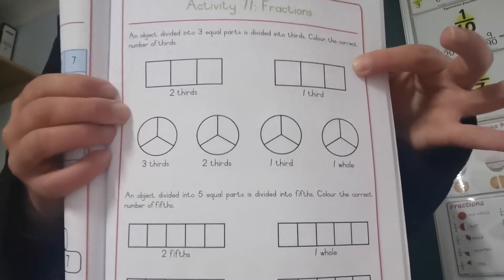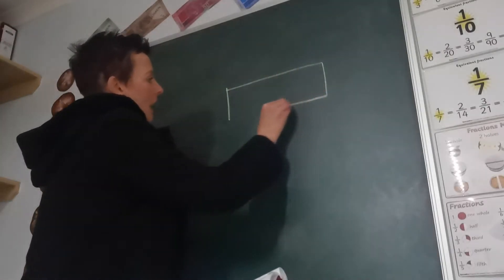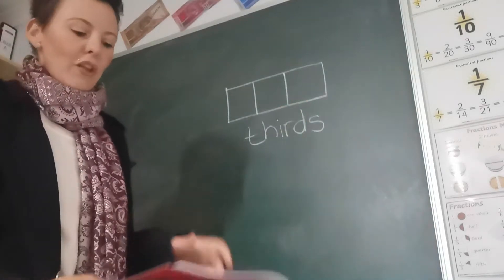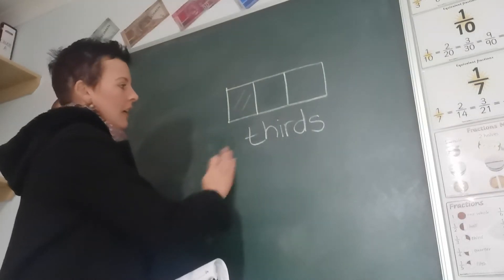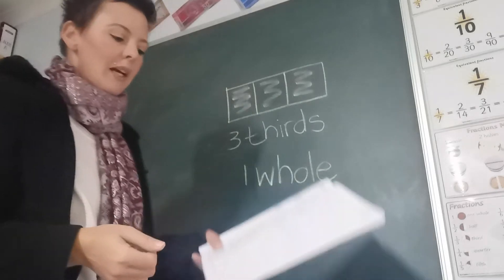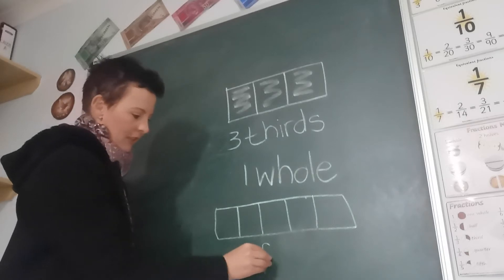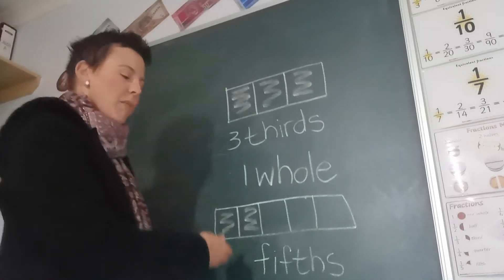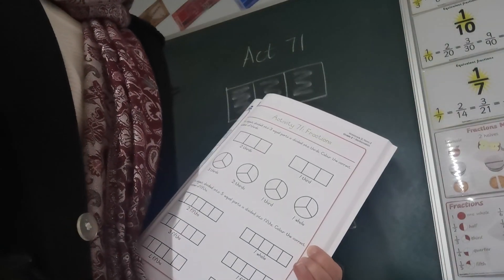Grade 2 Maths Act 71 Fractions